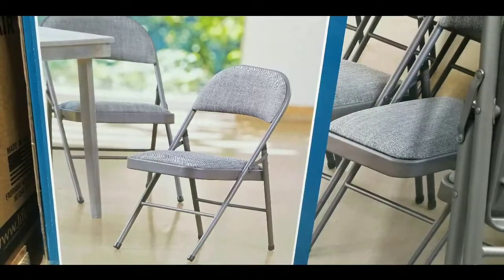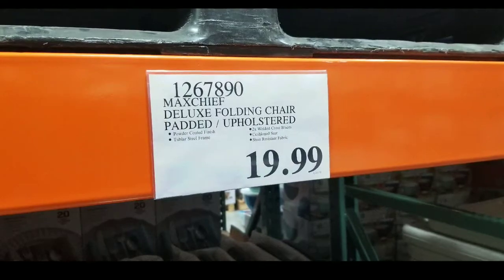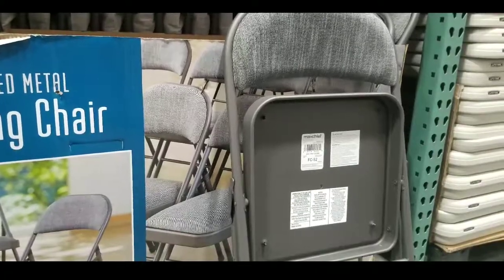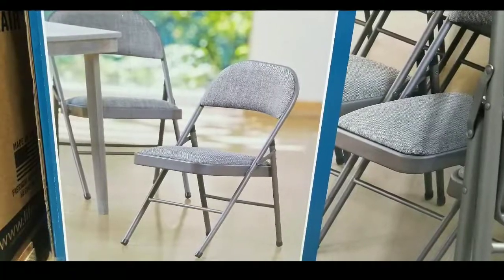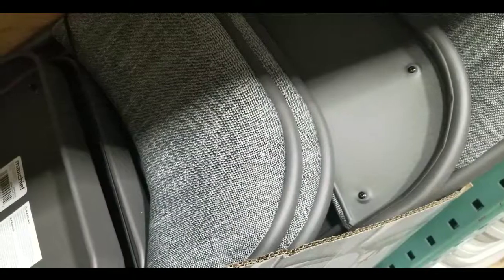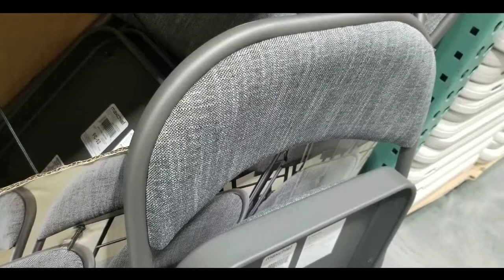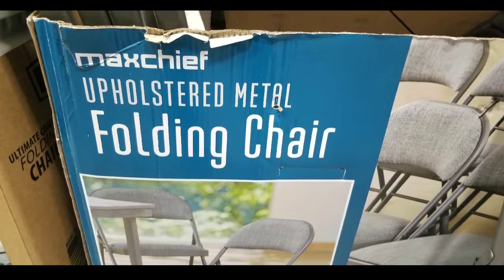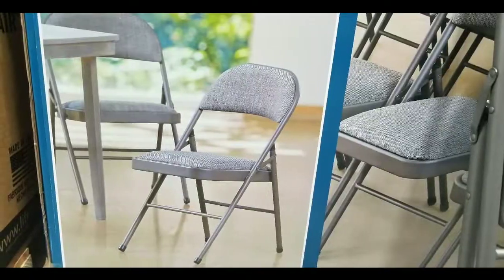Costco! Maxchief Deluxe Upholstered Metal Folding Chair! $19!!!!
Need an extra chair or two for game night or dinner guest? Costco has the Maxchief Deluxe upholstered metal Folding Chair for sale for $21!!! There are various deluxe upholstered metal folding chairs . Typically these event chairs cost about $25 or more.